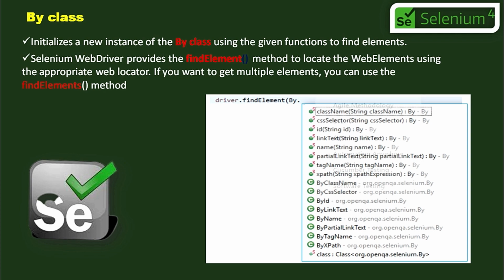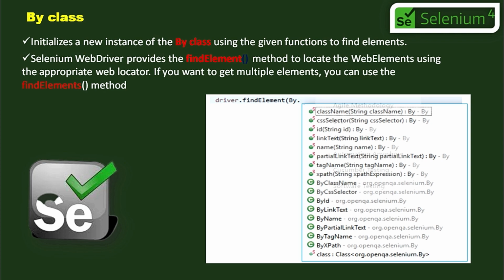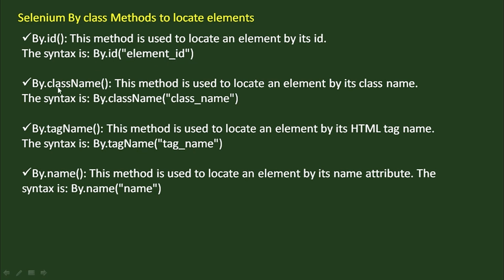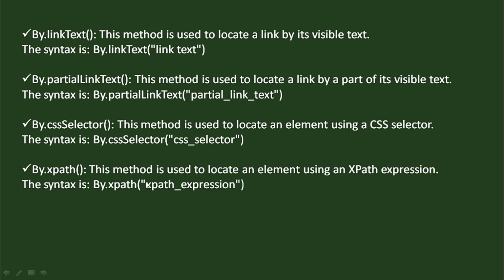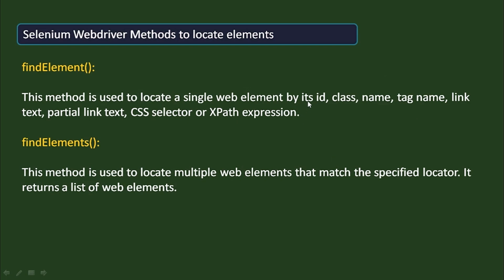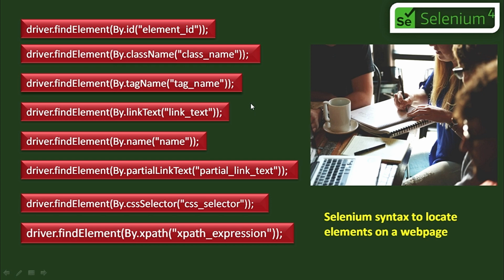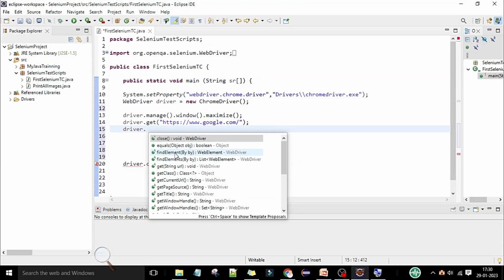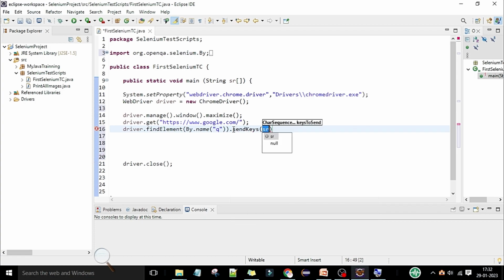What is 'By class' in selenium | How to use BY class with findElement() method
🗣️In this video, you will learn "What is By class in selenium webdriver " ? and why we need By class in selenium for locators 🚧

➡ 💬About Selenium By class-
"By" class is mainly used to locate elements on a web page. It is having different methods that can be used to locate web elements based on different criteria, such as ID, name, class name, tag name, link text, partial link text, CSS selector, or XPath.
The "By" class is used with the findElement() and findElements() methods in selenium.

➡  💬About Selenium Webdriver ?
Selenium webdriver is the most popular tool used to automate the testing of web applications.

➡  💬About Selenium Locators-
Locators in Selenium are used to identify elements on a web page. They are critical in Selenium as they help to locate the HTML elements of a web page so that actions can be performed on them, such as clicking a button, entering text, etc.

_Udemy course_  *Link* .

Azure DevOps fundamentals crash course-

Follow me on below social media-